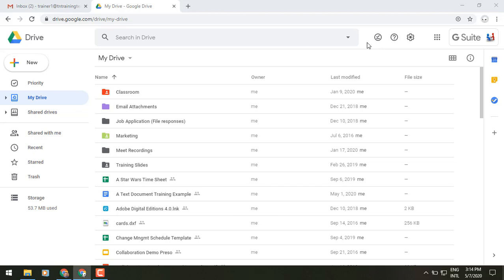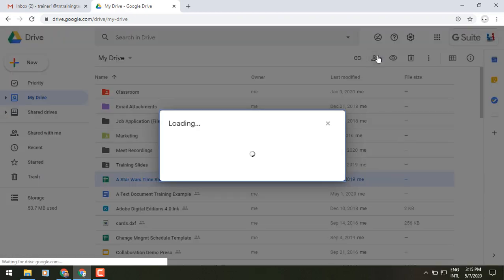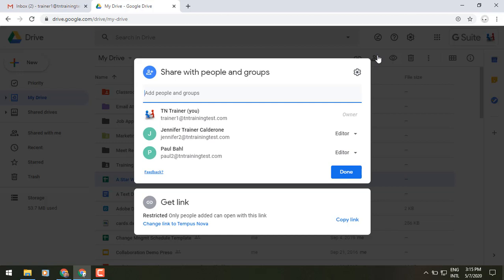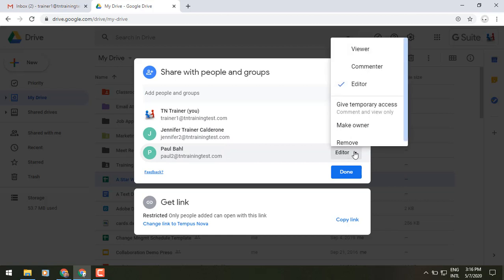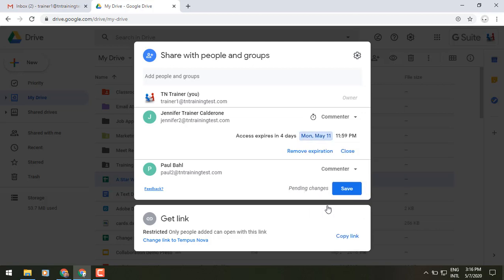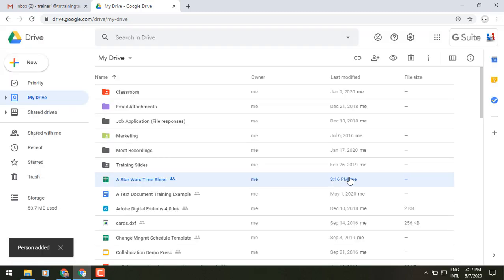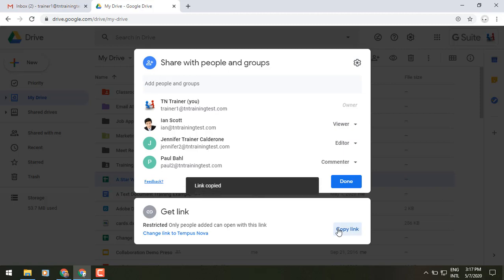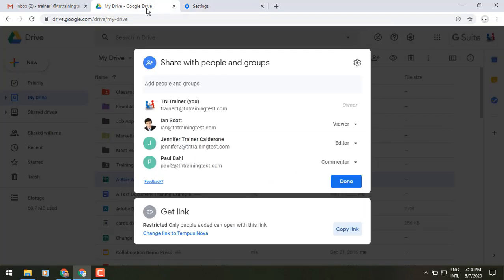New sharing dialog for Google Drive, Docs, Sheets, Slides, and Forms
Google is updating the interface you use to share files from Google Drive, Docs, Sheets, Slides, and Forms on the web. This will replace the previous interface used to share files and manage members of shared drives. These changes will make it easier to share files only with specific people without expanding access beyond what’s needed.

Separated, task-focused interface: The new sharing dialog highlights essential user tasks like sharing a file, changing permissions, and viewing file access. The redesign also visually separates sharing with people and groups from link-sharing.

Quick “copy link” button: We’ve added a “copy link” button to make it easier to get the link without changing link permissions.

Easily see current access: The new interface more clearly shows who currently has access to the item, making it easier to quickly audit and change permissions.